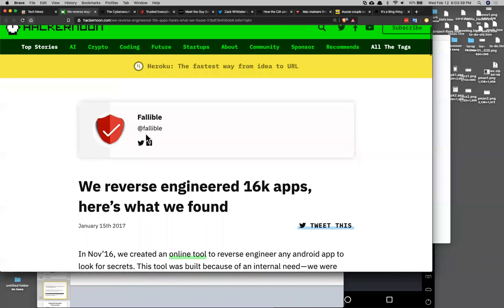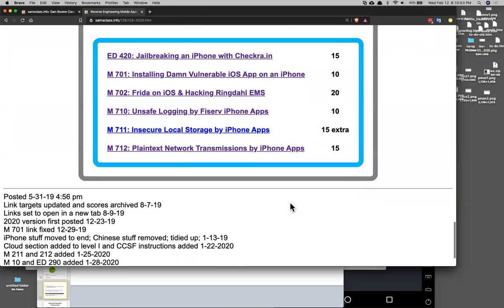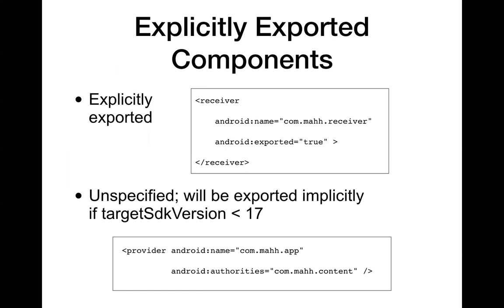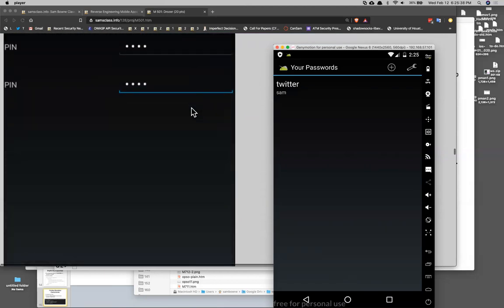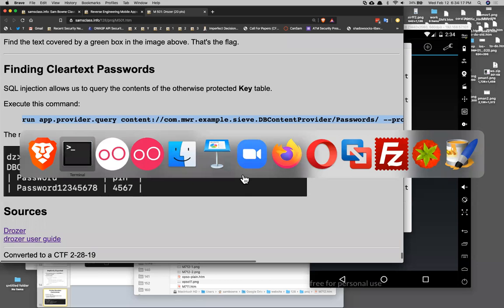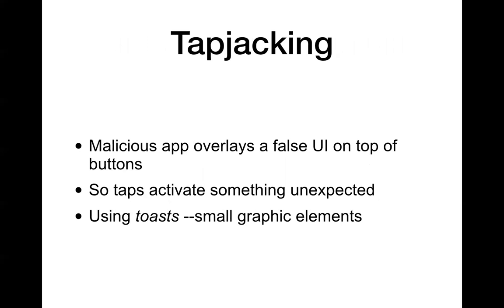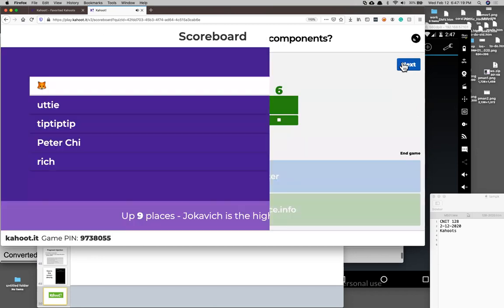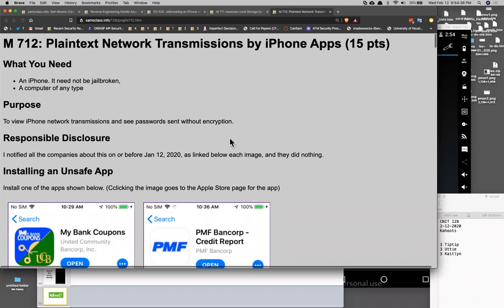CNIT 128 7. Attacking Android Applications (Part 1)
A lecture for a college class: Hacking Mobile Devices at CCSF

Based on "The Mobile Application Hacker's Handbook 1st Edition", by Dominic Chell